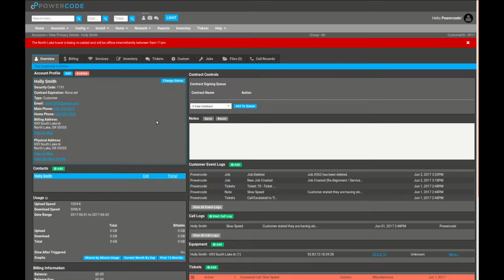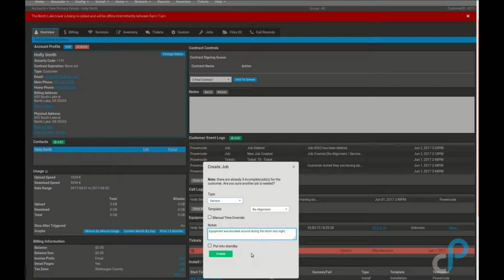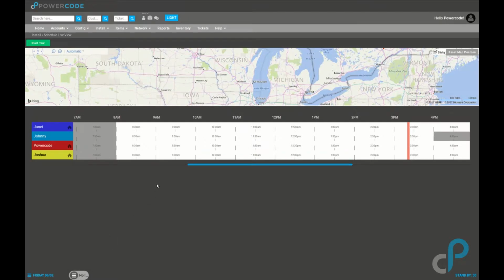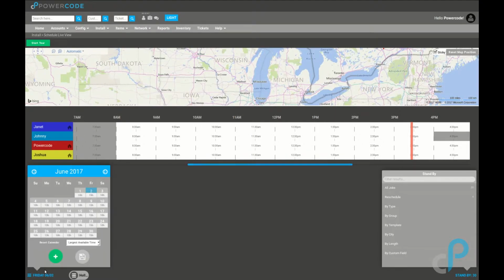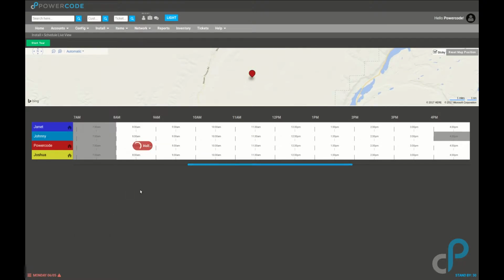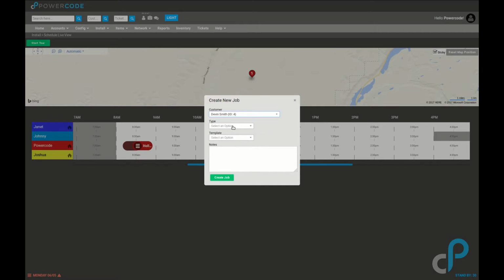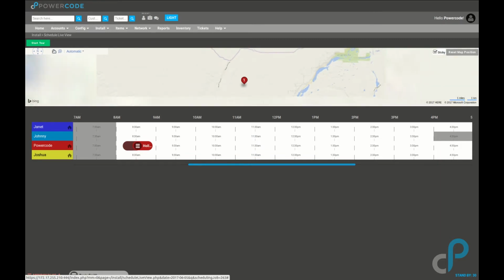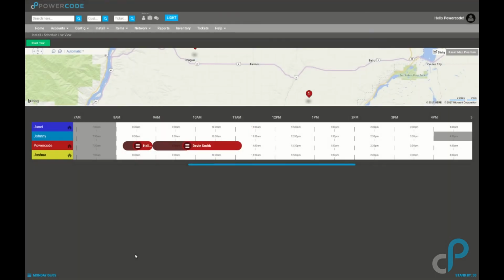POWERCODE: Scheduling a Job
How to schedule a job in Powercode.